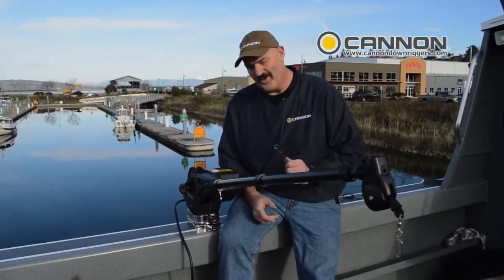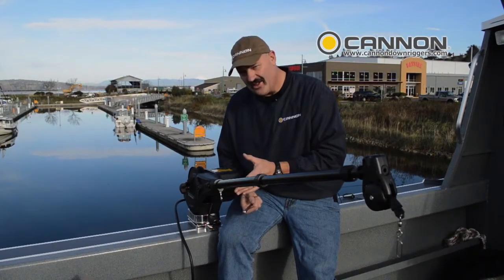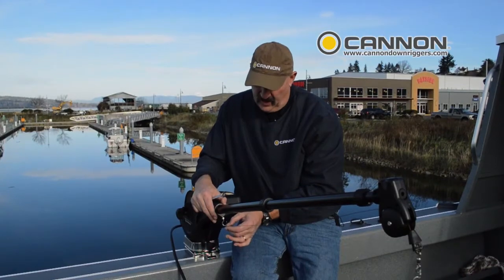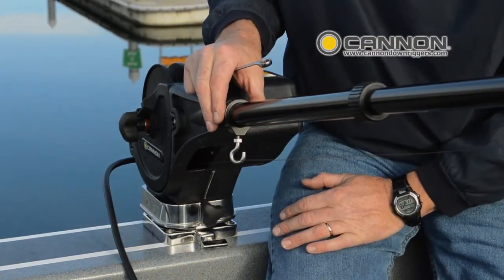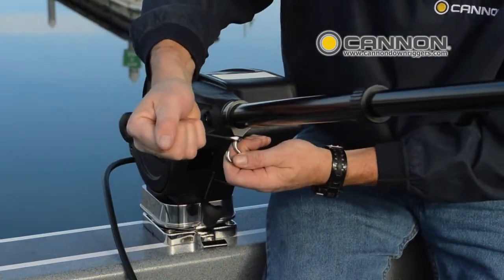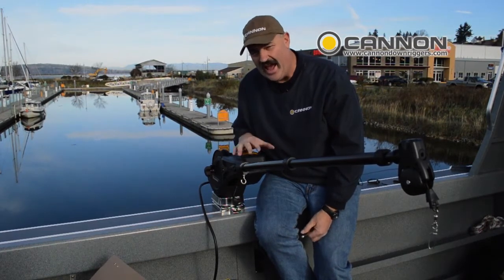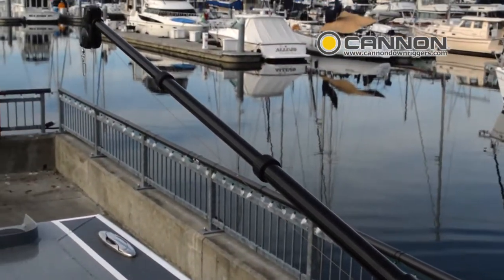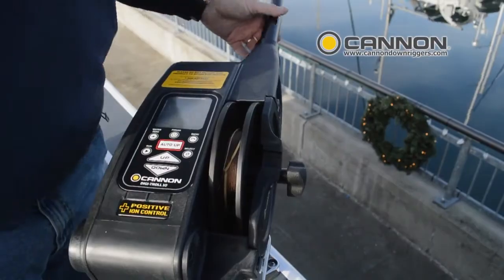Cannon Downrigger Ball Hook as Fairlead HD